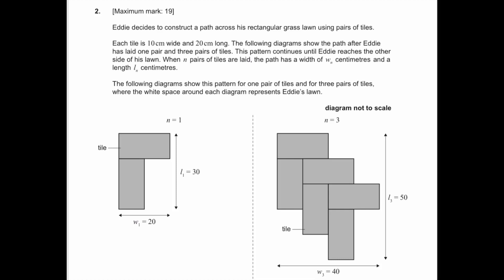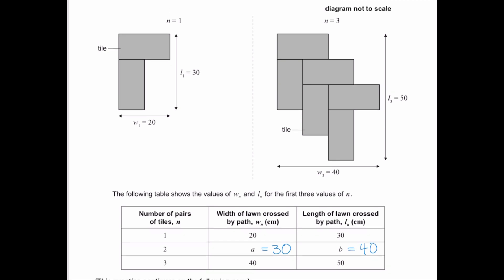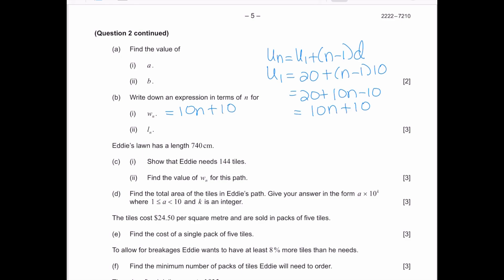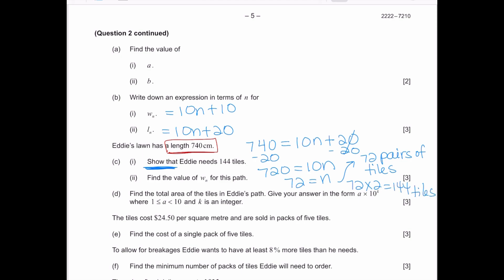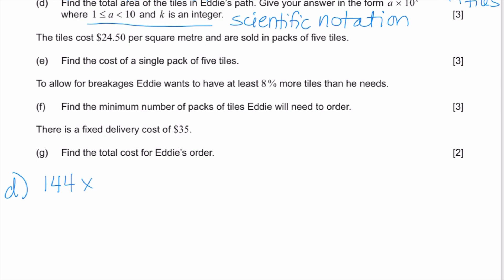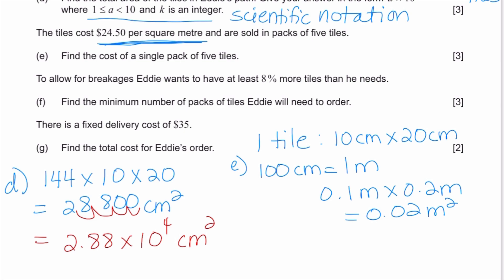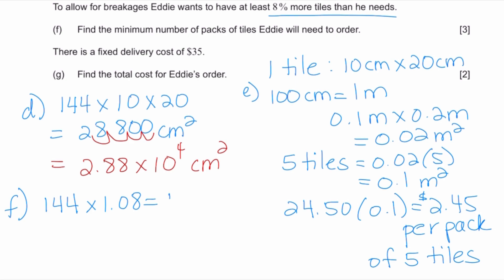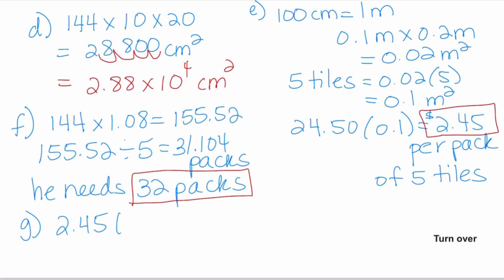Solving Question 2: IB Math AI TZ1 May 2022 Paper 2 | Arithmetic Sequences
In this video, I dive into the intricacies of Question 2 from the May 2022 IB Math Applications and Interpretation Timezone 1 Paper 2 exam, focusing on arithmetic sequences.

    Converting centimeters to meters effectively.
    Expressing your answer in scientific notation.
    Strategizing to secure those crucial follow-through points on the IB exam.

Whether you're a student preparing for the IB Math exam or an educator seeking to enhance your teaching strategies, this video is designed to equip you with the skills and insights necessary for success. Join me as I break down the problem, provide step-by-step solutions, and offer valuable tips for tackling similar questions.

Don't miss out on this opportunity to sharpen your mathematical prowess and ace your IB Math exam! Hit the play button and let's get started. 🎓✨

🎒 My favorite school supplies:
✏️ Graphing Notebook
🖊️ Pilot G2 Pens (0.7mm, pack of 4)